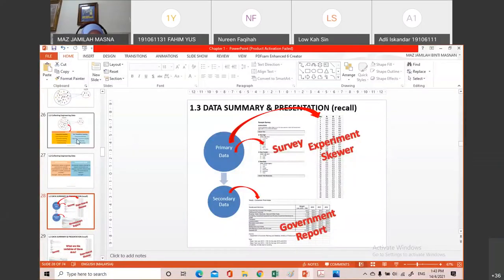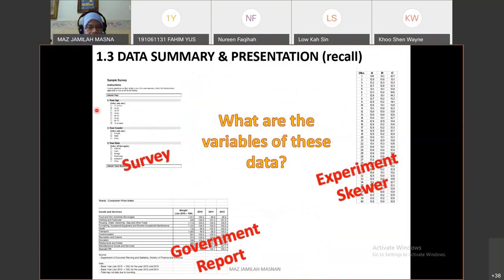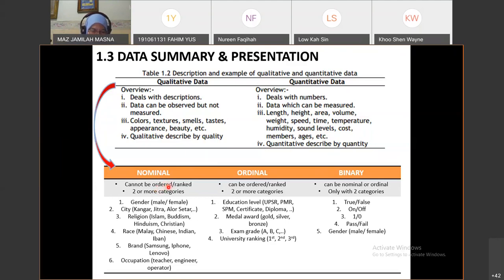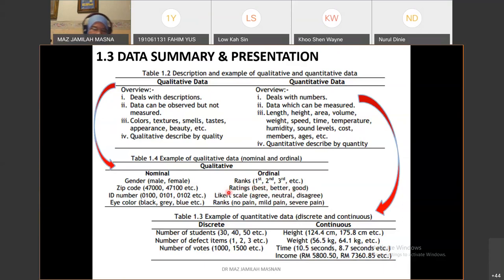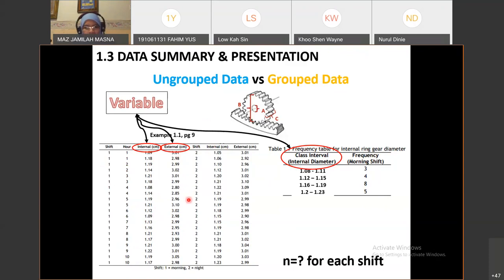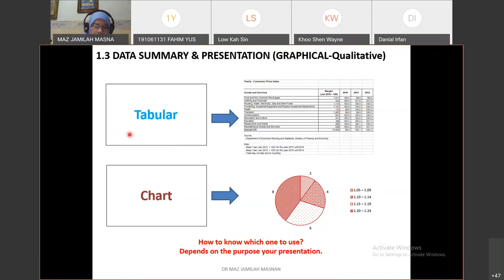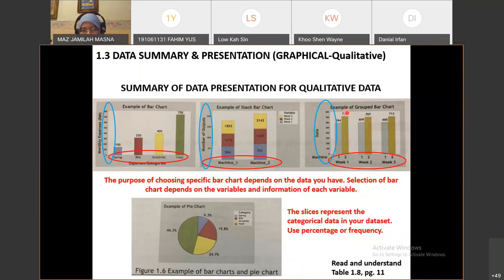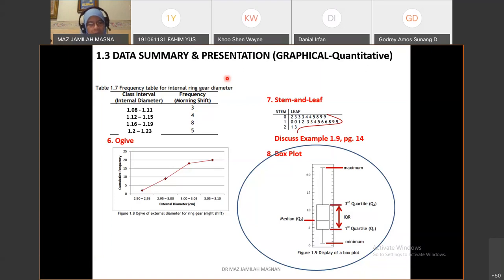LECTURE EQT271 1.3 Data Summary & Presentation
This video review some of the materials that we have covered earlier and discusses on the types of data. Some graphical data presentations for qualitative data are included as well.